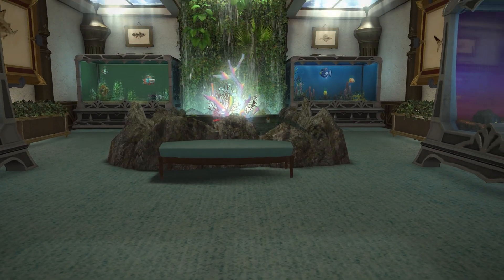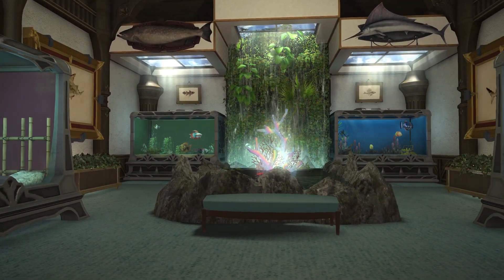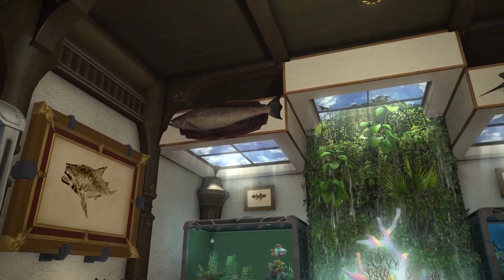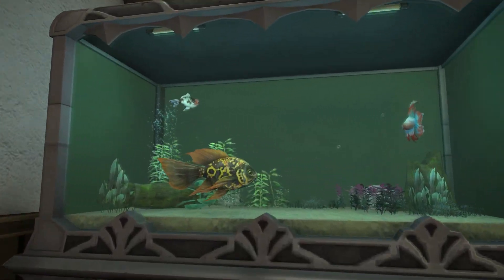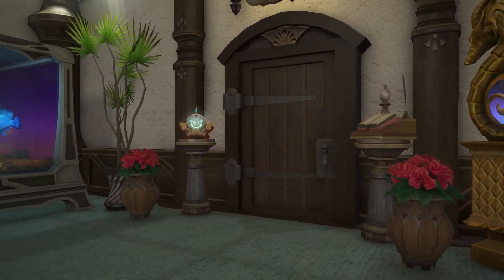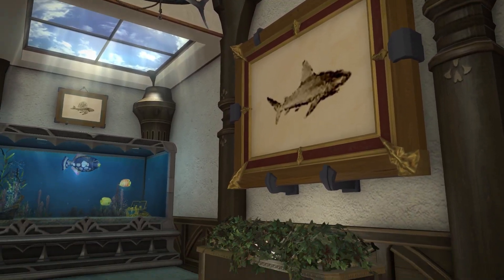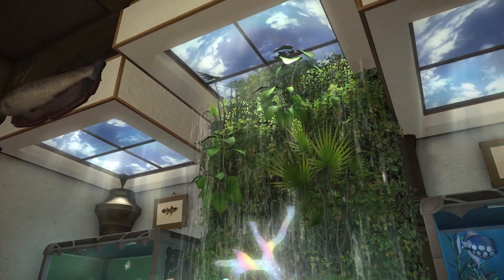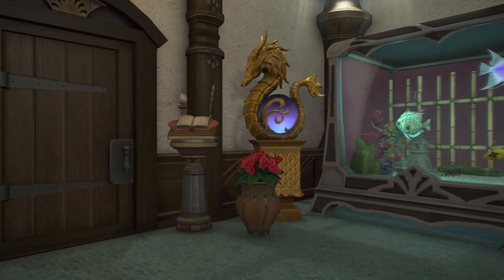Aquarium in Private Chambers - FFXIV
Video tour of Aquarium in FC my Private chambers, I placed as many fish tanks as allowed to display as many fish as I could. There are also some other fish-related items, such as prints and stuffed trophies. I think the indoor pond and the crystalized coral, are well fitted to the theme.
When I come here I feel relaxed.

Background music
Autumn Dunes
Enzo Orefice
The content found during 0:00 - 2:29